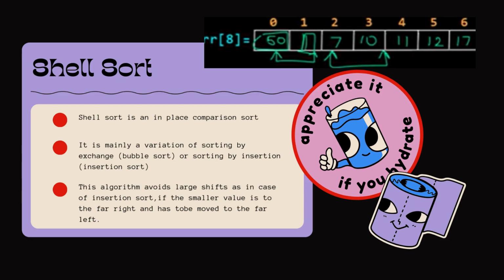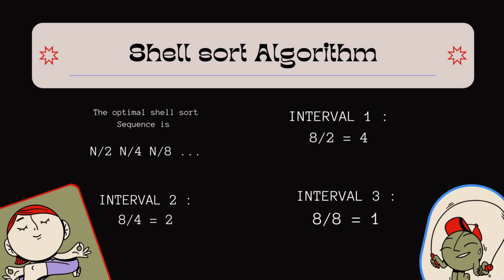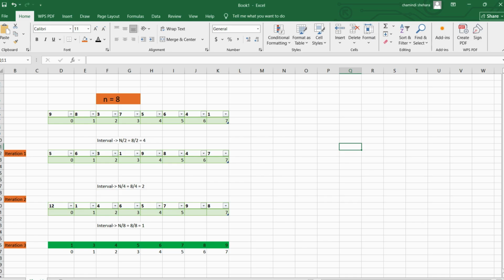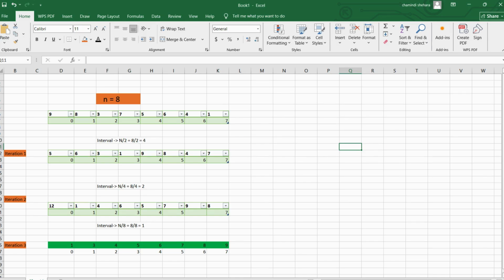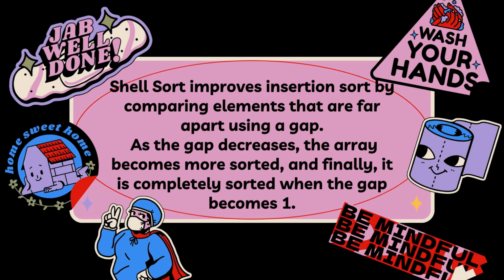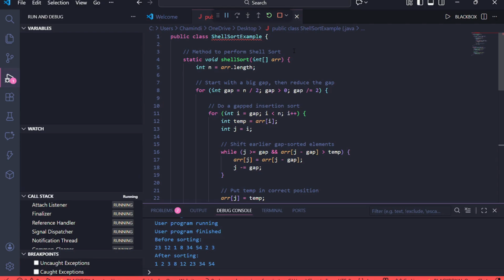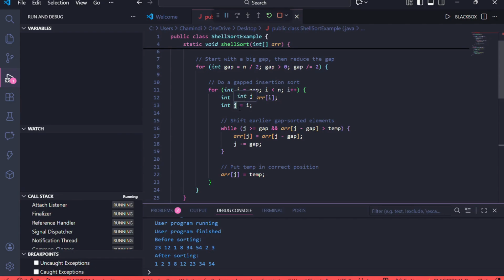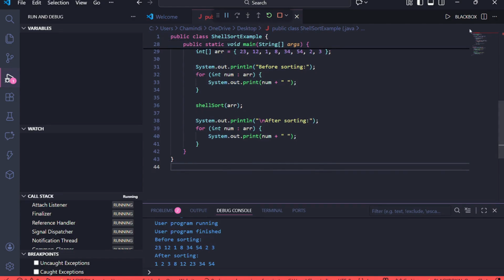Shell Sort Algorithm Explained Simply 🧠✨ | Step-by-Step with Code 💻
Shell Sort is an improved version of Insertion Sort 🚀
Instead of comparing only adjacent elements, it compares elements using a gap method, which makes sorting faster and more efficient ⚡

As the gap gradually reduces , the array becomes almost sorted, and the final pass completes the sorting ✔️